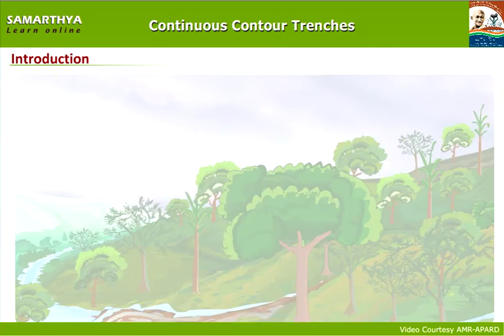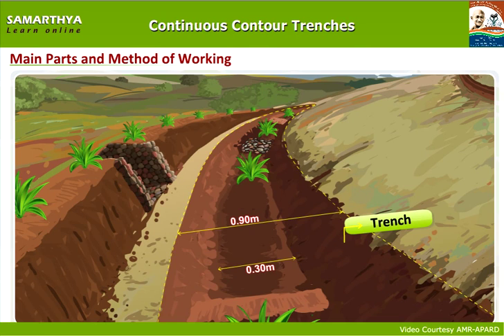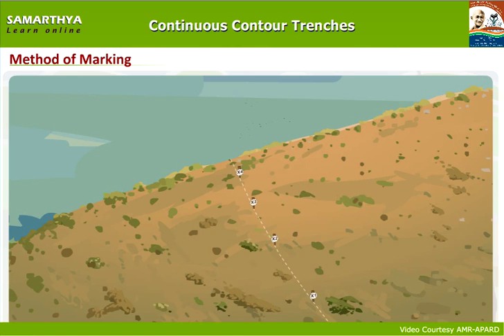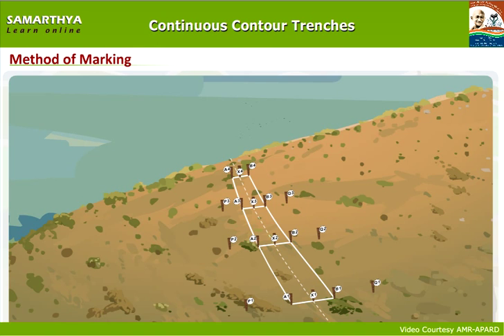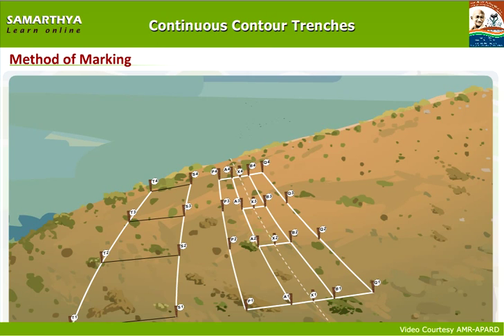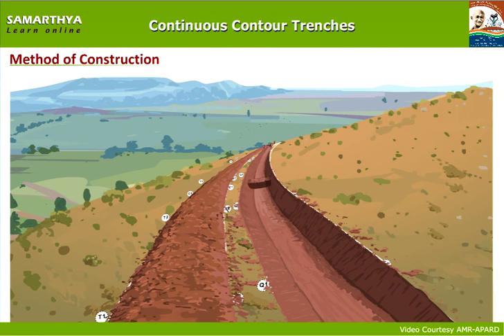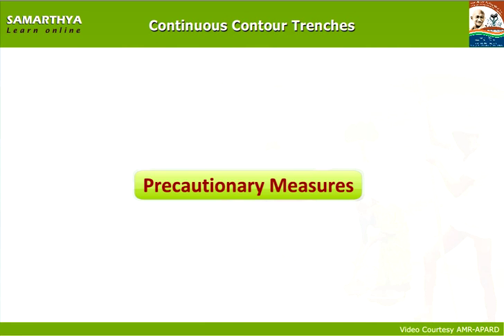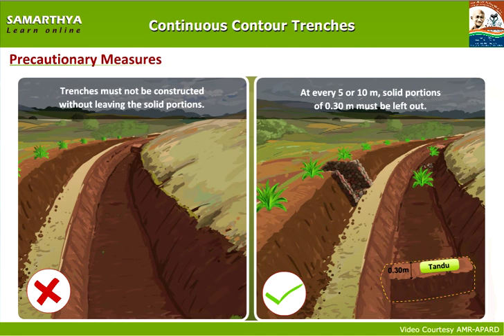Continuous Contour Trench